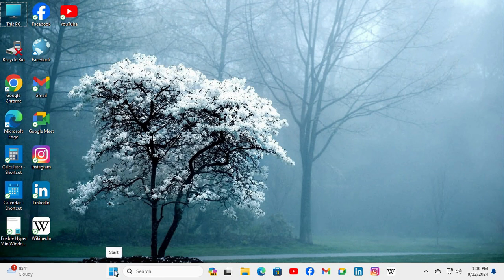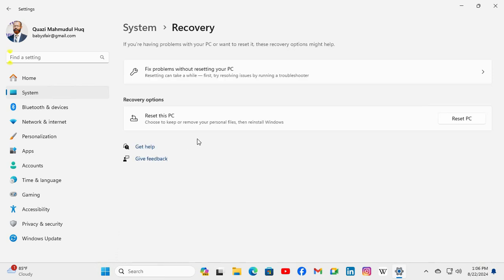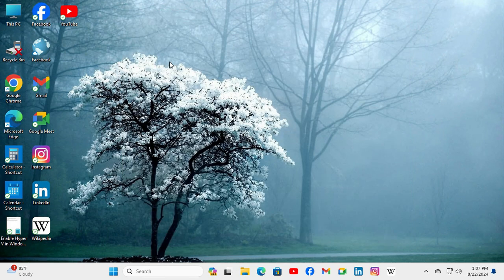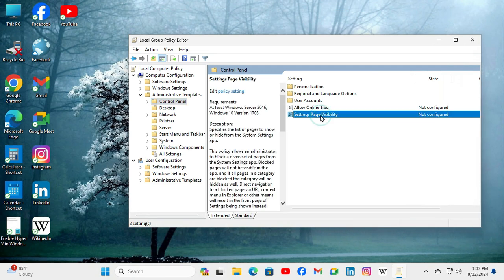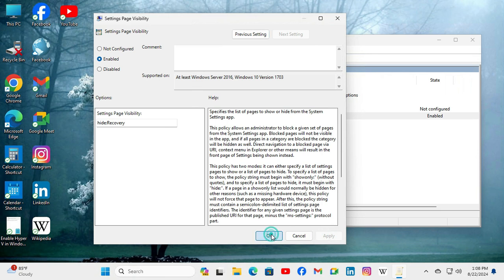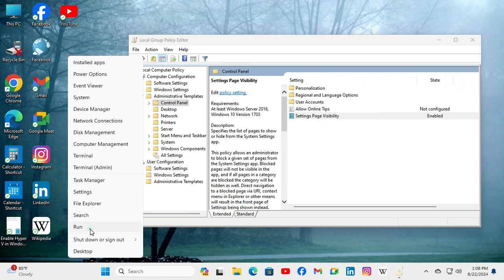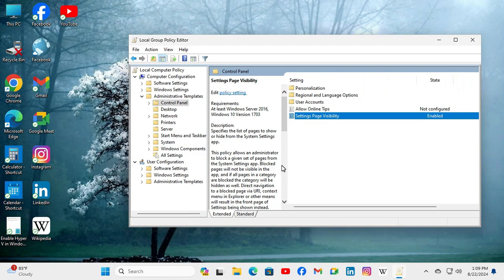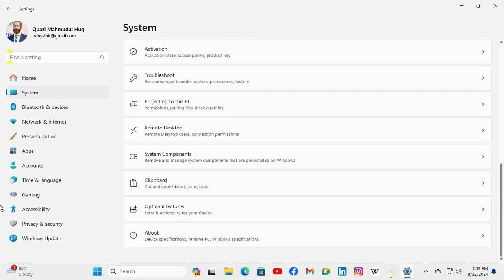How to Hide Recovery Page From System Settings In Windows 11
Learn How to Hide Recovery Page From System Settings In Windows 11 or desktop icons missing windows 11 or restore all services to default settings in windows 11 or hidden settings in windows 11 or windows 11 settings or windows 11 pro or windows 11 home